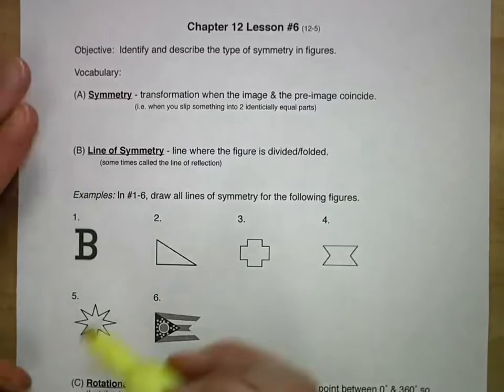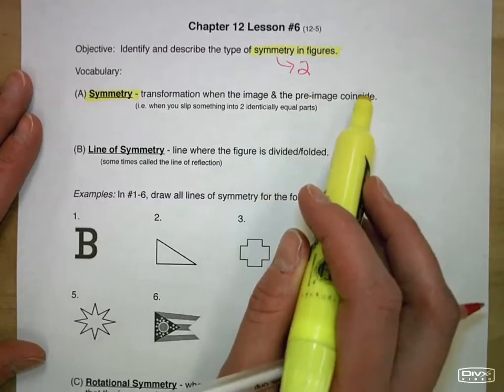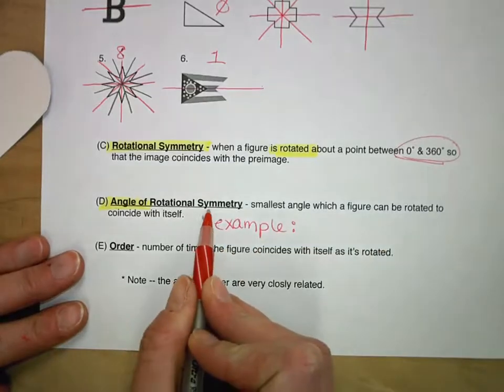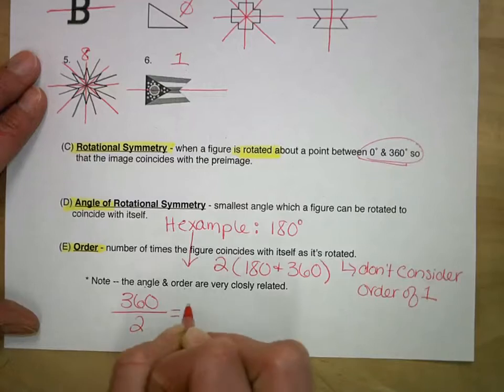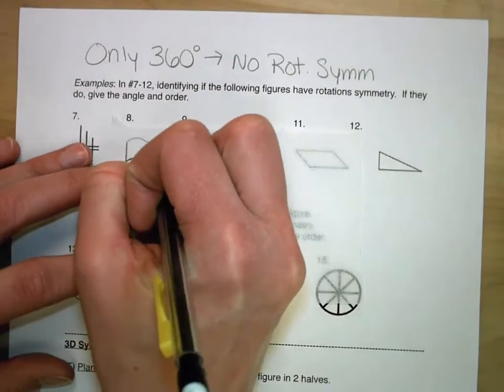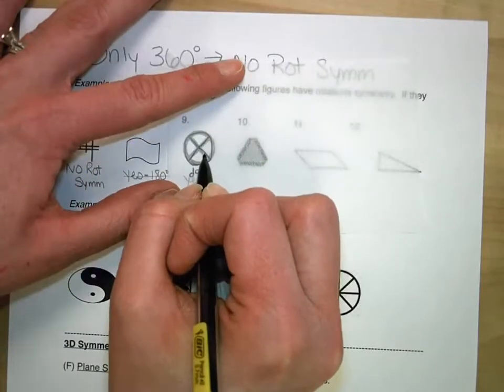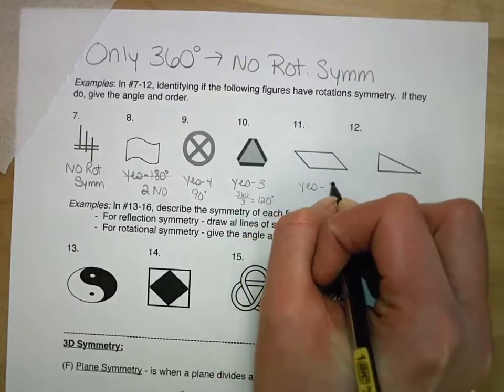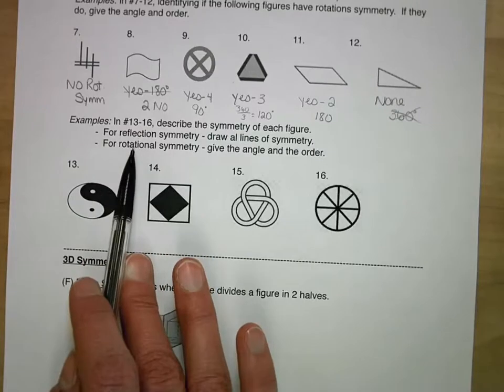G Chp12 L#612 5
Geometry 12-5 Video
-  Notes say 12-6, but we changed it to 12-5.